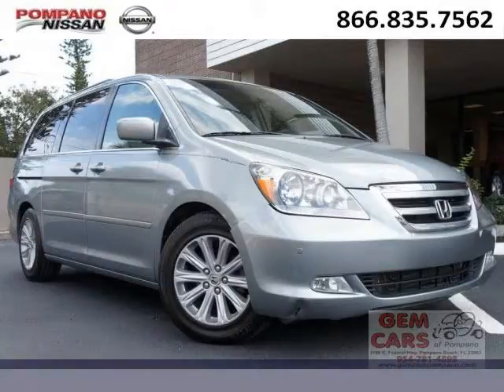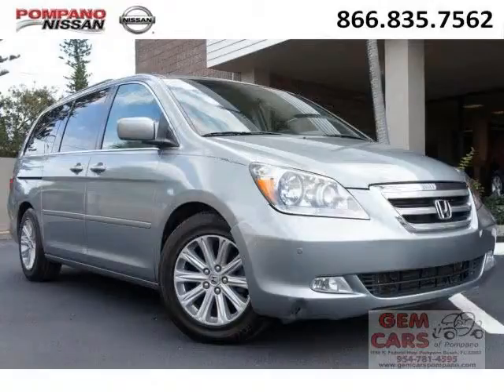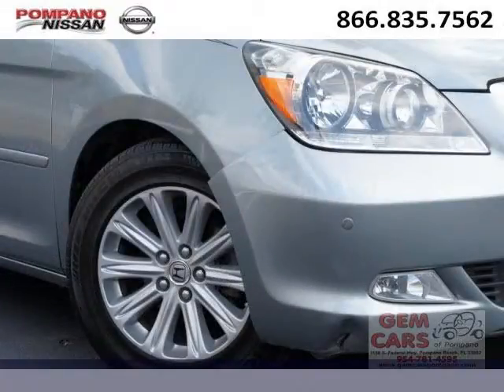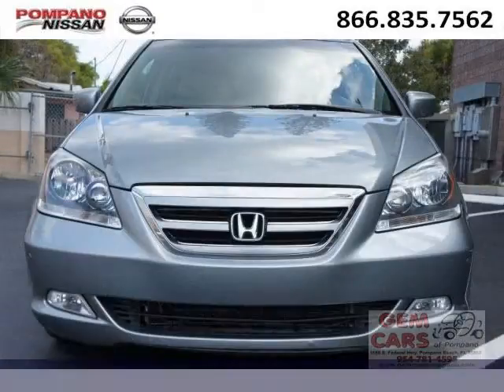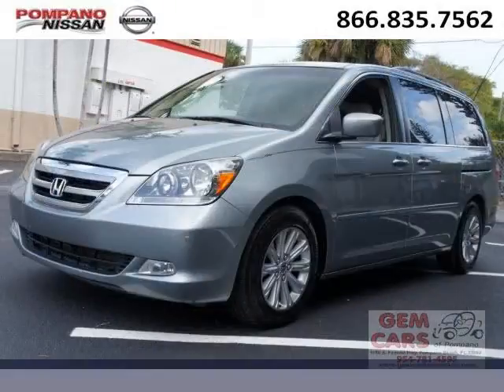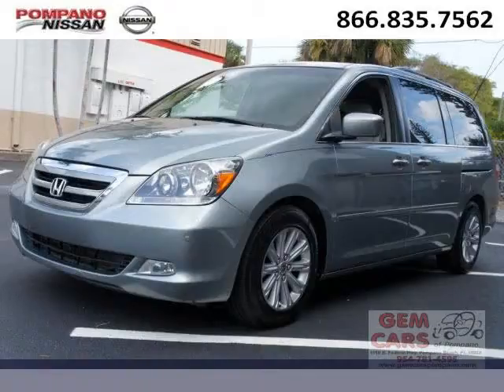Used 2007 Honda Odyssey Lauderdale Lakes Florida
2007 Honda Odyssey Touring w/Nav/DVD/Sunroof; null, Not Specified, Gray; Mileage: 89646;